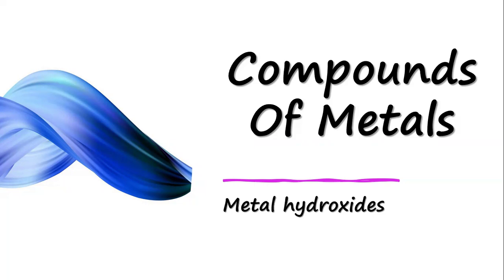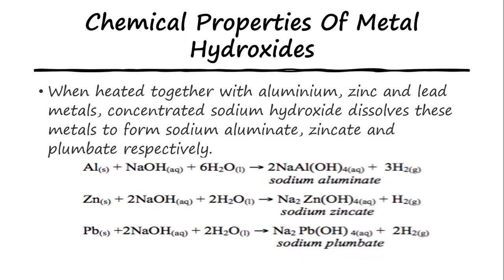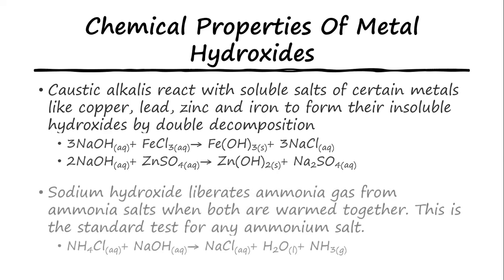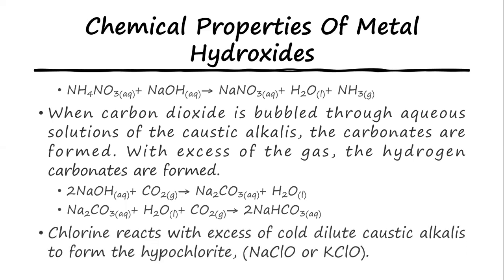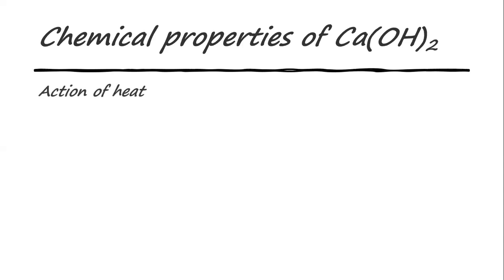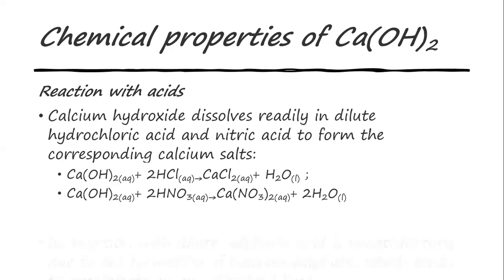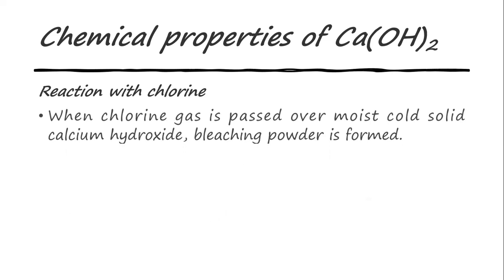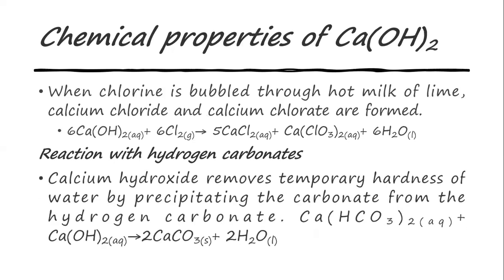Chemical Properties Of Some Hydroxides | COMPOUNDS OF METALS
Let's see some of the chemical properties of various common metal hydroxides such sodium and potassium hydroxides.